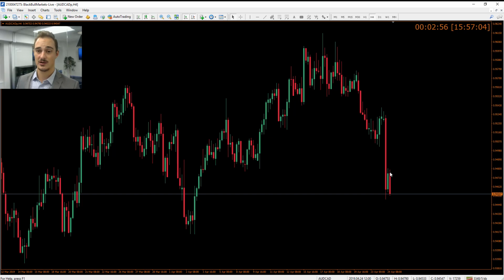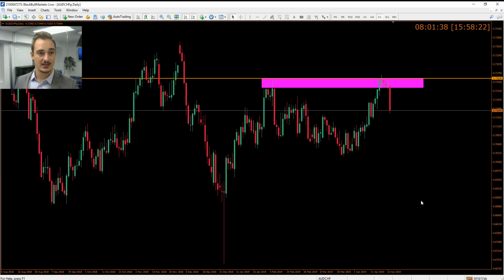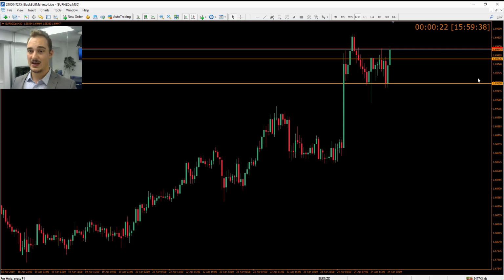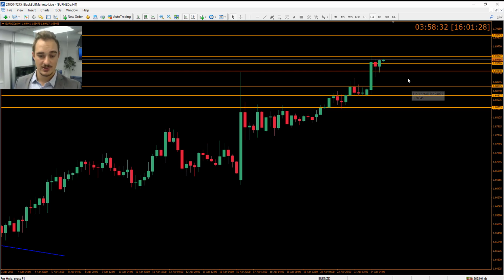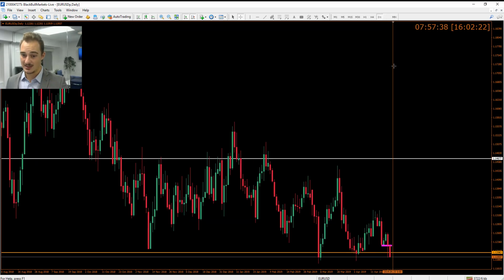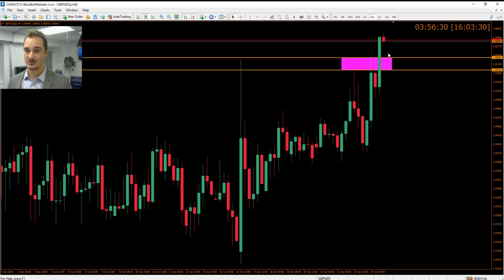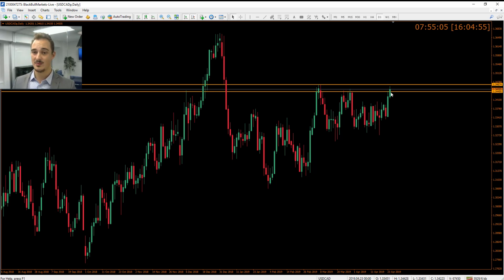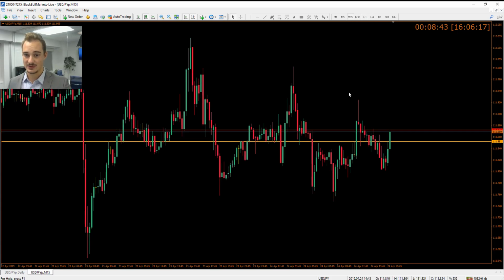The Resurrection of the Forex Markets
Before trading, you should consider your own objectives, financial situation and needs, and seek independent advice where appropriate. ● In this video, Philip assesses key FX Market Movers & Shakers during this Easter trading period.

Key Markets

AUDCAD
AUDCHF
EARNZD
EURUSD
GBPNZD
USDCAD
USDJPY